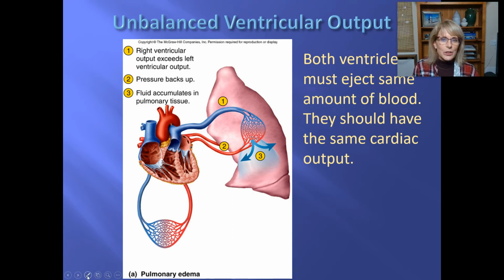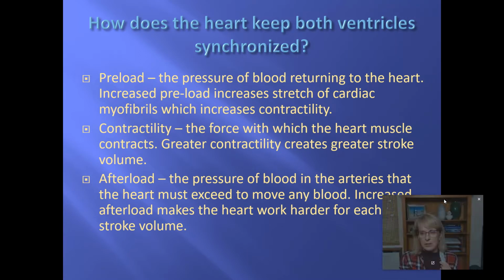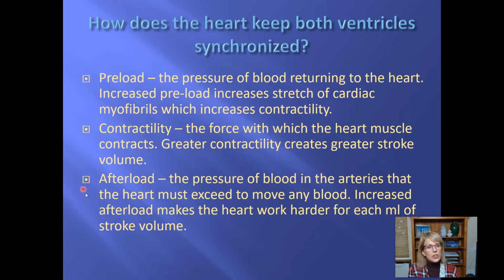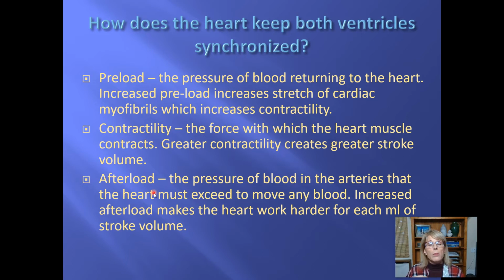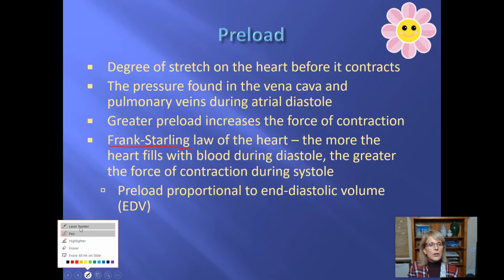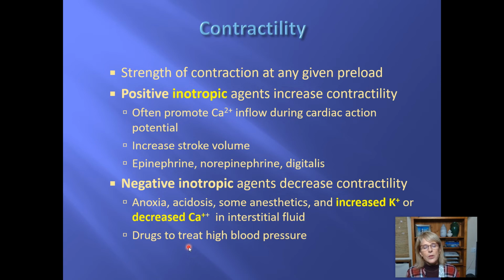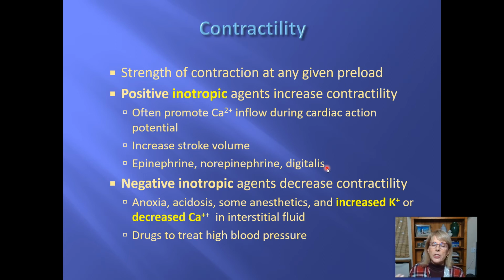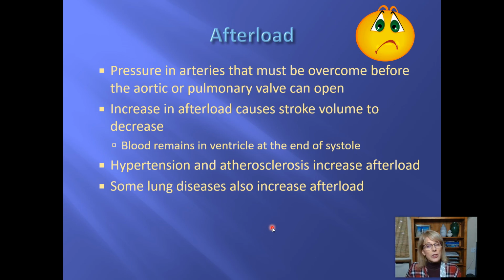Heart/Cardiovascular system 5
Introductory human physiology, cardiovascular system, Frank-Starling, preload, afterload, contractility